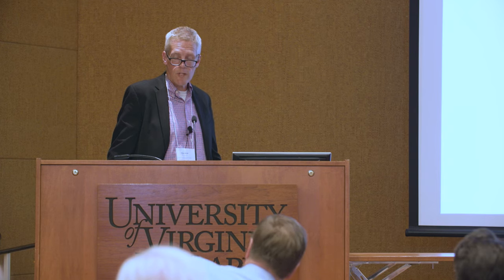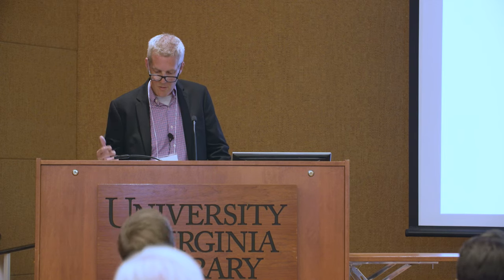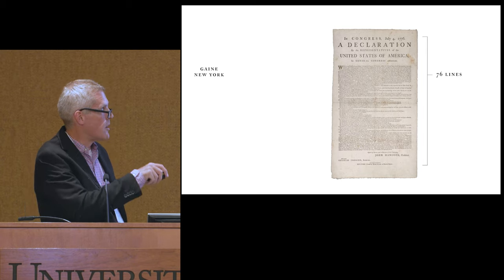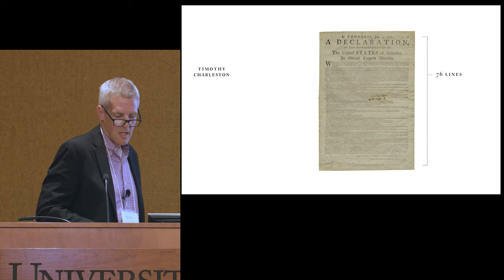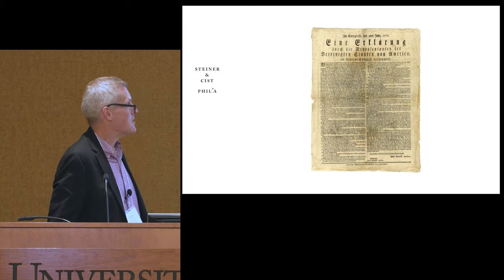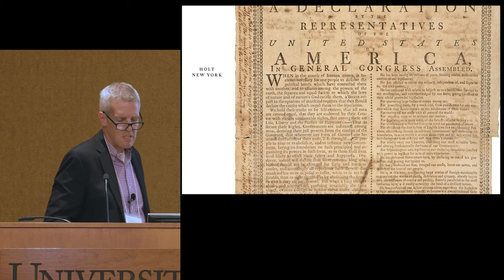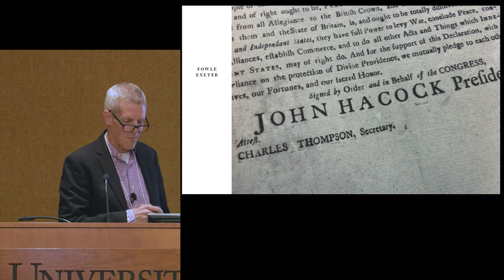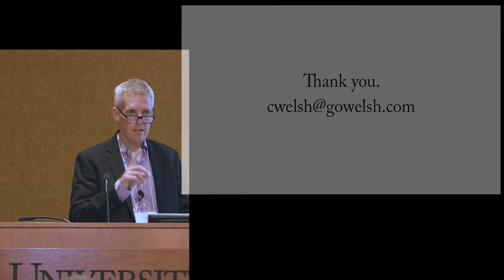The Typesetting and Designs of the Declaration of Independence Broadsides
"The Typesetting and Designs of the Declaration of Independence Broadsides" by Craig Welsh, Associate Professor of Communications & Humanities, Penn State Harrisburg

As broadside copies of the Declaration of Independence dashed by horseback through the American colonies in 1776, printers hurriedly typeset and printed new versions. Mysteries surround the original (John) Dunlap Broadside, including a copy claimed to have been found behind a painting purchased for $4.00 at a flea market in the 1980s. Baltimore-based Mary Katharine Goddard deftly printed the lesser-known first copy of the document that included the names of all the signers. An early printing in Philadelphia was typeset in German with blackletter type. There were errors, varying approaches to layouts, ornamenting, and some peculiar typesetting decisions. The Berkshire Museum in Pittsfield, Massachusetts recently “found” an original copy of the (Ezekiel) Russell broadside in late 2022. And did Frederick Goff make a questionable type-related assertion in his 1976 book The John Dunlap Broadside: The First Printing of the Declaration of Independence? We’ll time travel to the cobblestone streets of colonial America to examine its most influential document as the 250th (Semiquincentennial) anniversary of its printing is celebrated in 2026.

Craig Welsh has had design work exhibited in more than 15 countries
 and has been a featured speaker at Cooper Hewitt, Smithsonian
Design Museum (NYC), and Hamilton Wood Type & Printing
 Museum. His work has received international recognition from
 Cannes Lions, Communication Arts, D&AD, One Show, and Type
 Directors Club, among others. After earning a B.S. in architecture
 from Penn State University, he earned an M.A. in Advertising
 Design from Syracuse University and an M.F.A. in Graphic Design
 from Marywood University. In addition to his letterpress print shop
 and studio work, he is currently an Associate Professor of Communications
& Humanities at Penn State Harrisburg.